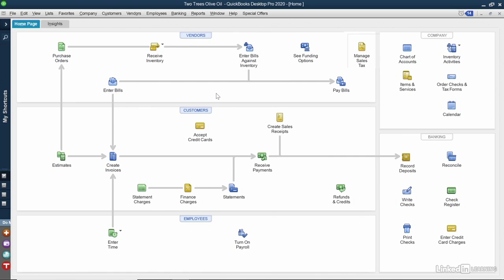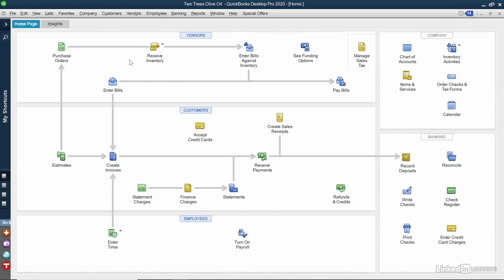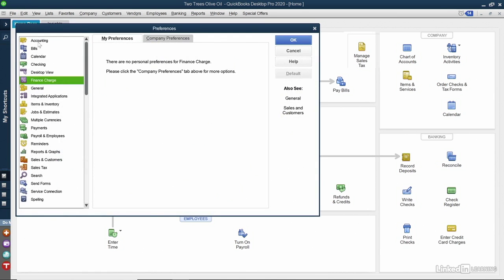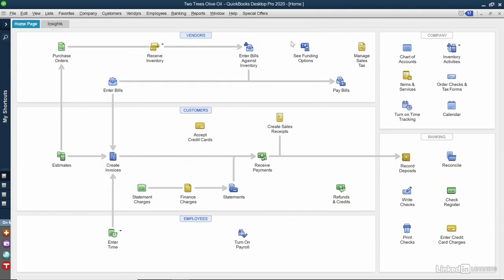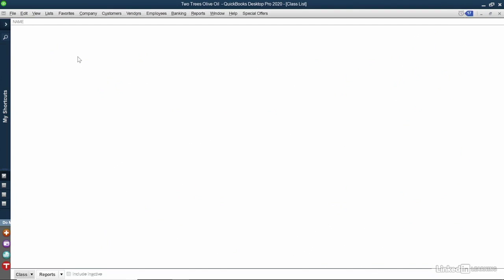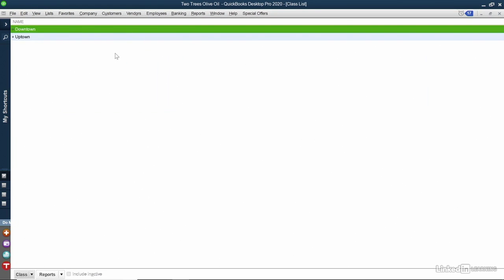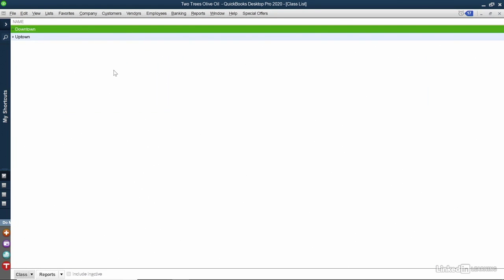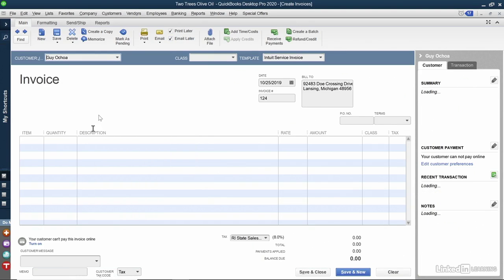65 Class Tracking in QuickBooks Desktop Pro 2020 | Track Income & Expenses by Location or Service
Learn how to enable and use class tracking in QuickBooks Desktop Pro 2020 to organize your business finances more efficiently. In this tutorial, you’ll discover how to create classes, assign them to invoices and transactions, and track profit and loss by class for better financial reporting.

Class tracking is perfect for businesses with multiple locations, departments, or service types. Whether you operate an uptown and downtown store or separate residential and commercial services, QuickBooks class tracking helps you monitor income and expenses with accuracy.

In this video, you’ll learn:
- How to enable class tracking in QuickBooks
- How to create and manage classes
- How to assign classes to invoices and transactions
- How to use class tracking for reporting
- Tips for organizing your business finances efficiently

This QuickBooks training is ideal for beginners, small business owners, accountants, and bookkeepers looking to improve financial organization and reporting.